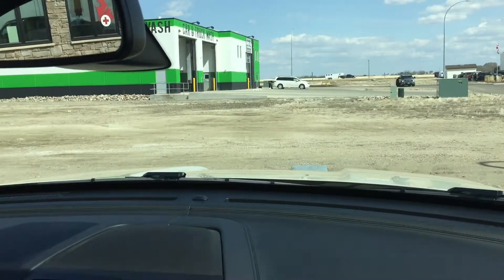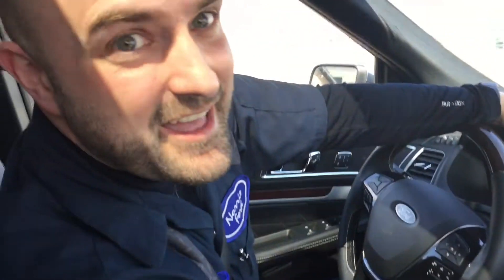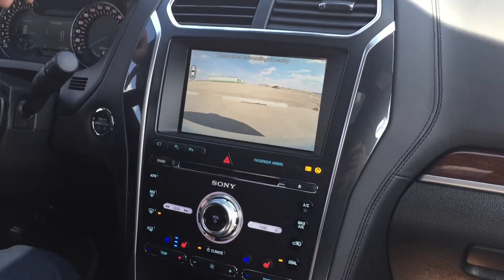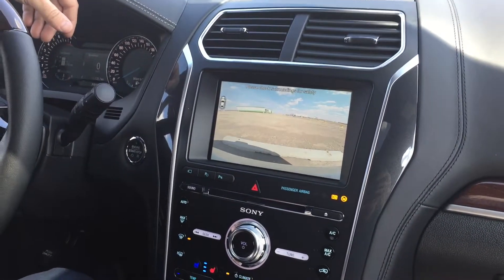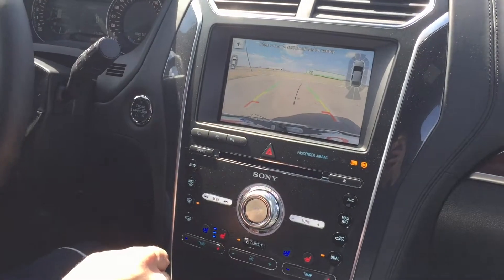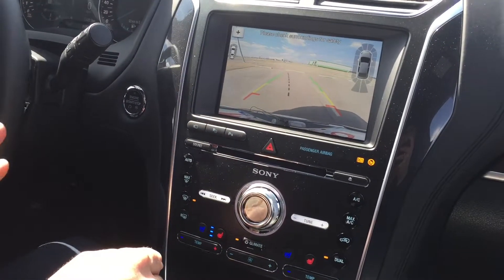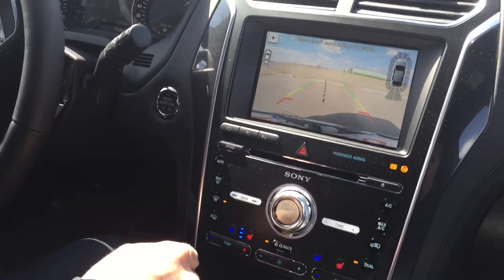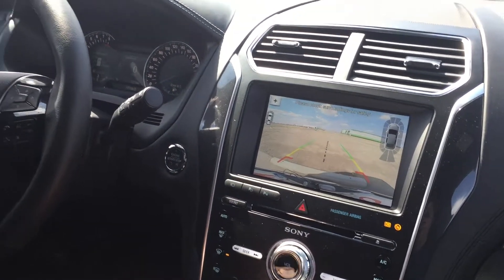Carl Explores 180 Camera in the 2018 Ford Explorer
Carl shows us how easy it is to not hit those park partitions with the 180 Camera Feature.